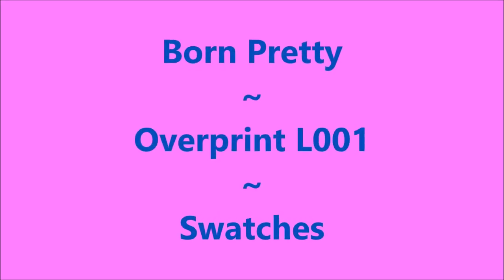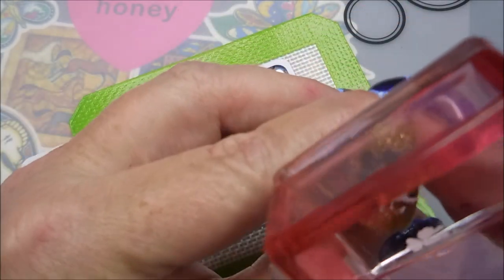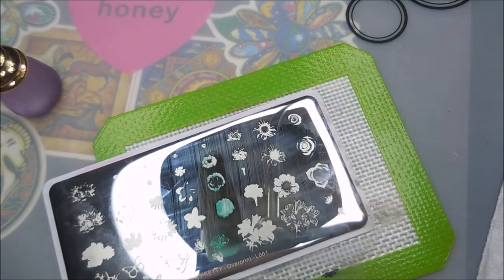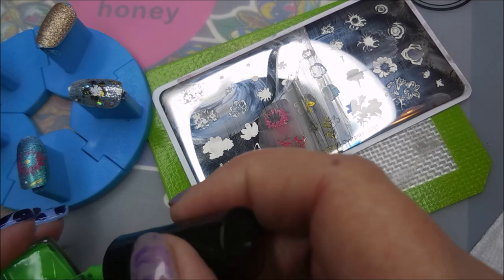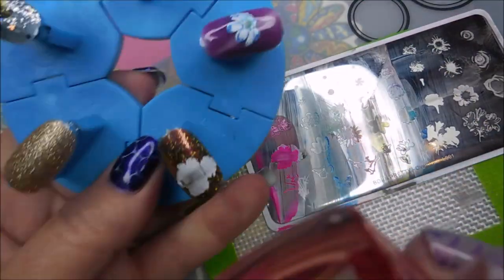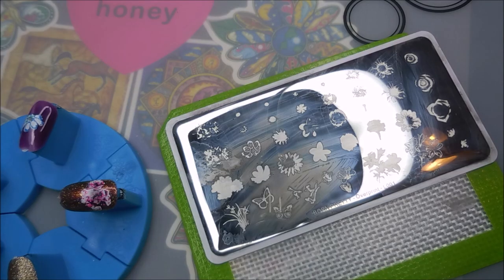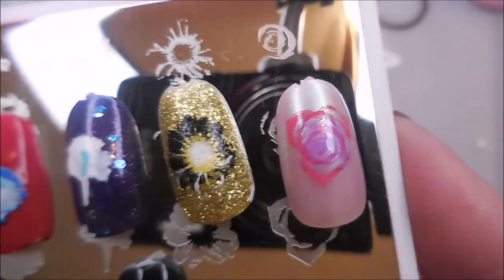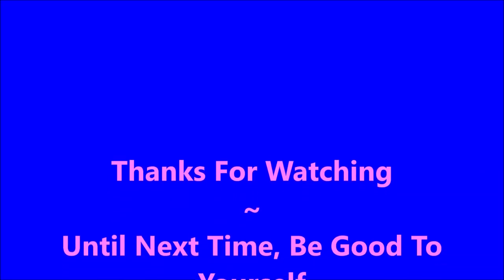Born Pretty Overprint L001 Swatches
Tina

Peel Off Base Coat:
Peeleze:

32 pc set Acrylic Stamping Plates: